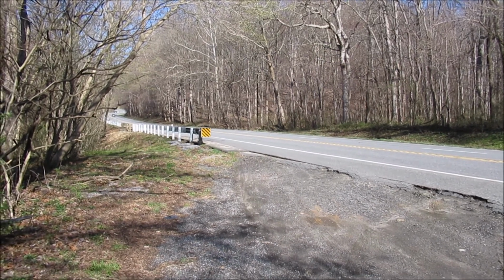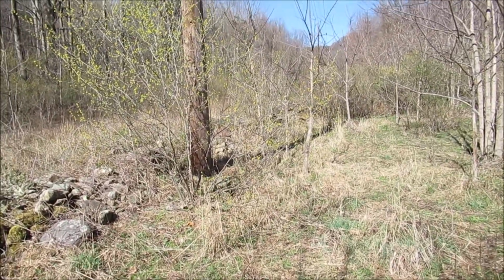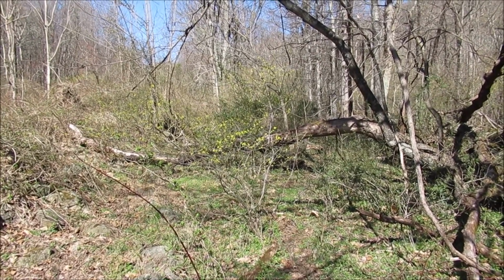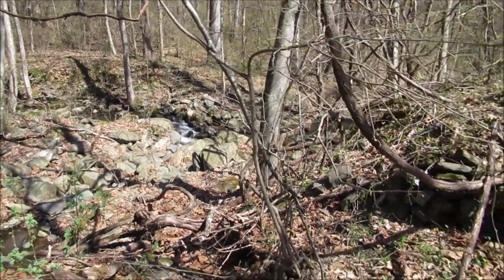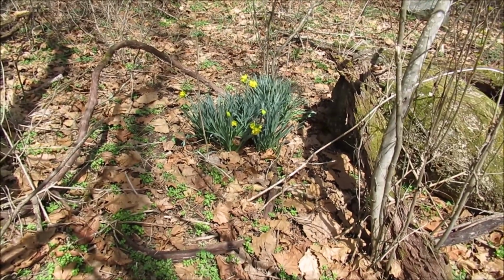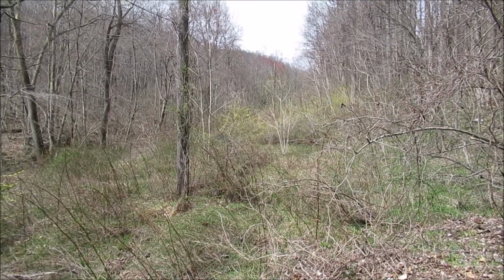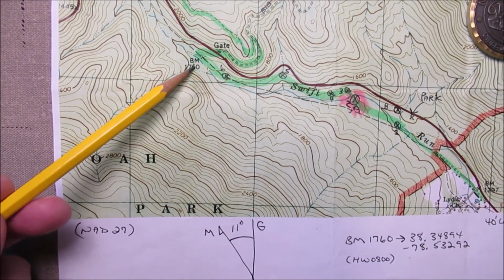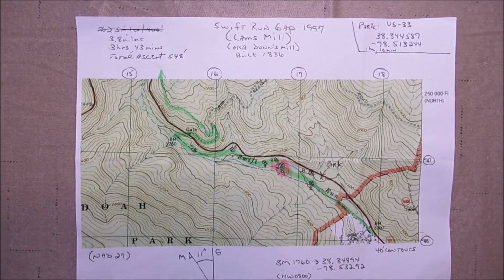Spotswood Trail-Lams Mill-Shenandoah National Park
3.8 mile hike along a section of the Old Spotswood Trail on the east side. Looked for and found some old parts of Lams Mill. Also located several old homestead sites.